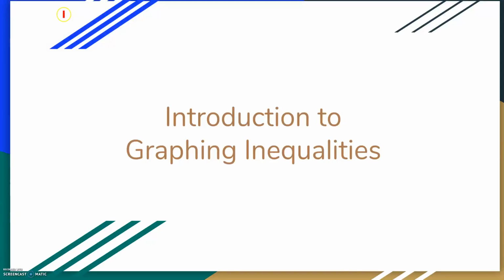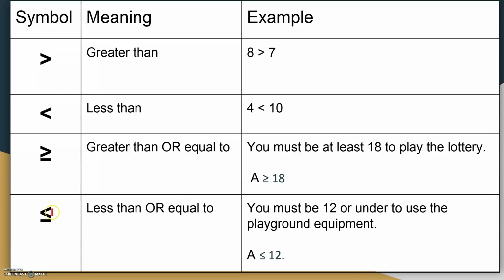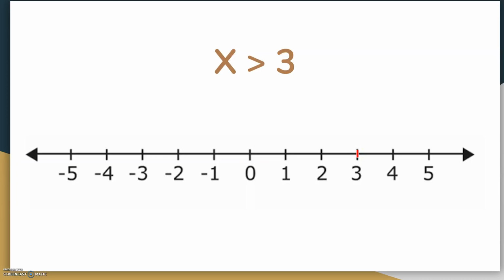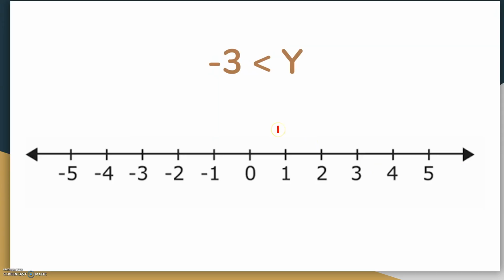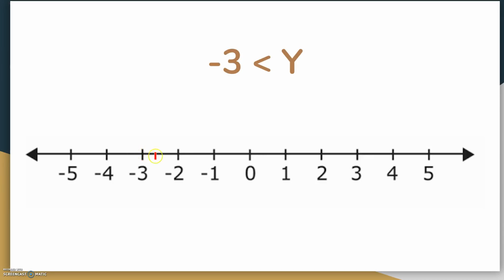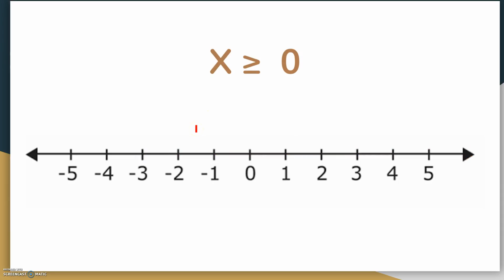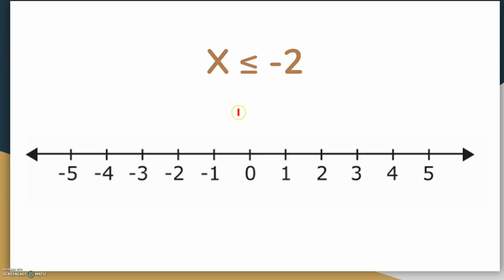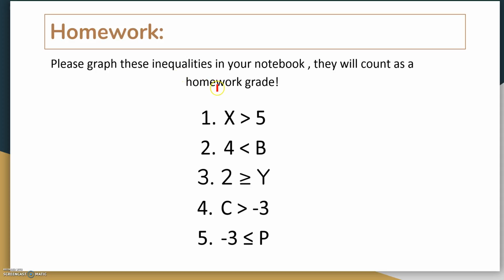Introduction to Inequalities